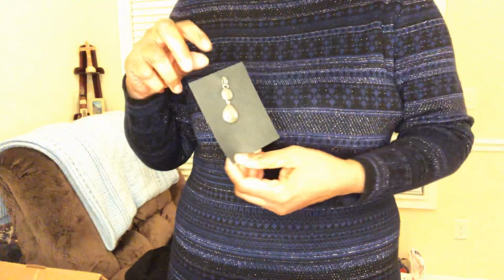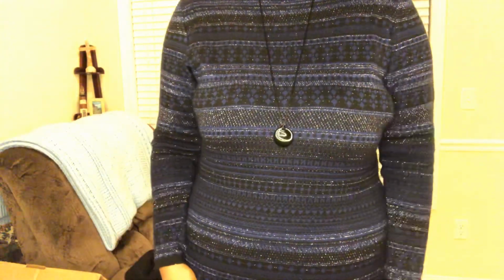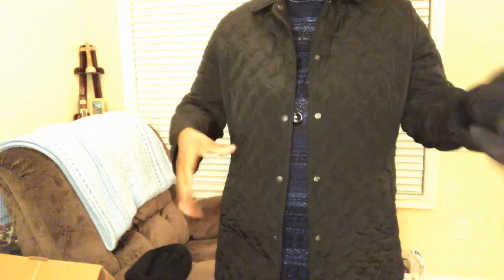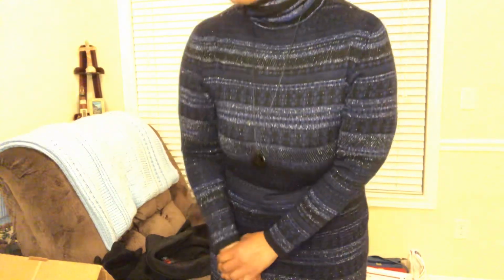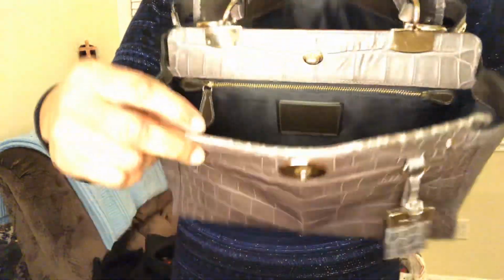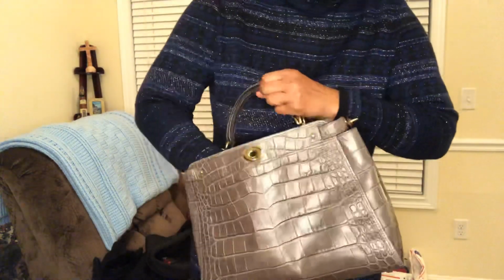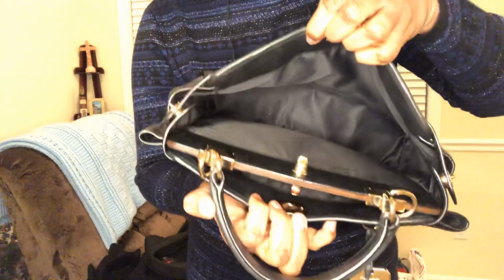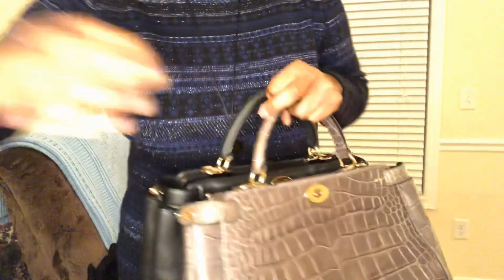Coach Gramercy unboxings; Sunday outfit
Designer: Coach
Bag: Gramercy
Material: Leather

Dimensions:
10.5 in H x 14 in L x 6 in D
4 in handle drop

Croco
Color: Mink
MSRP: $695
I paid $225

Calfskin
Color: Black
MSRP: $595
I paid $89

Check out these other ladies who bought Gramercy satchels in different leathers and sizes: